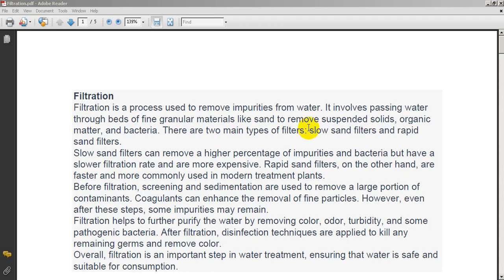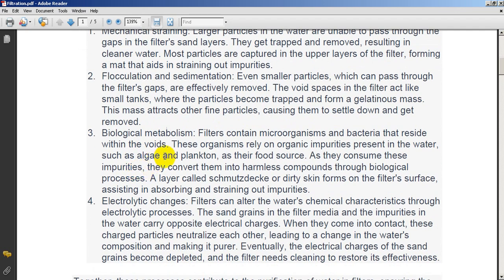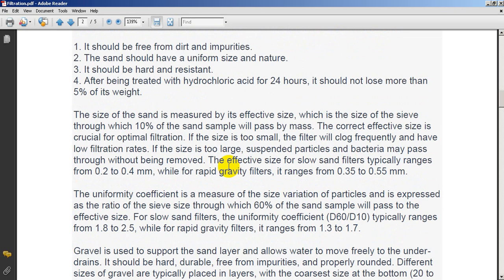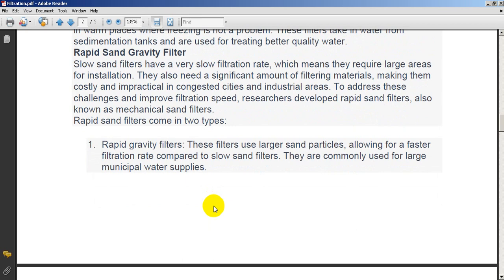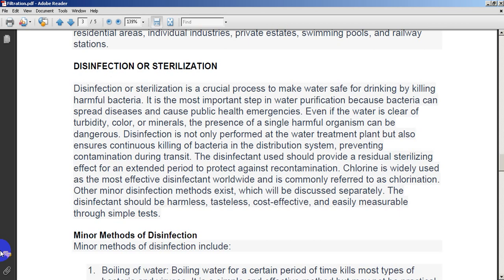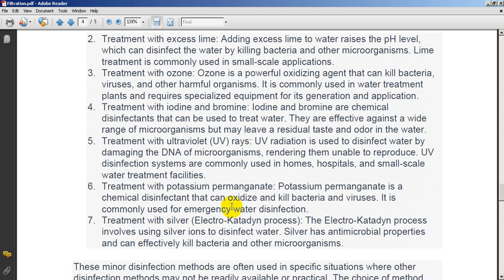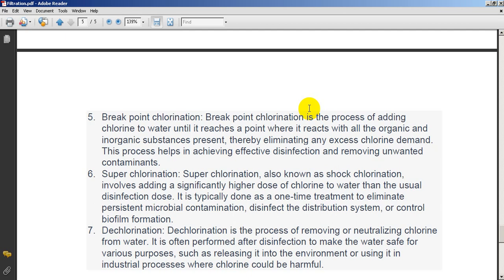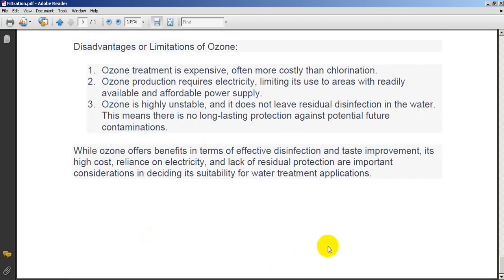Filtration Part 1